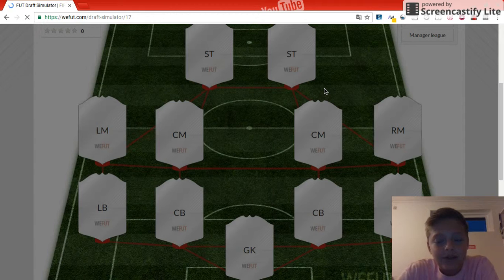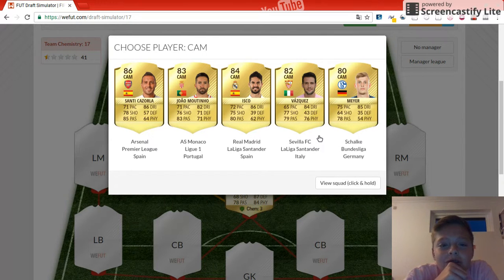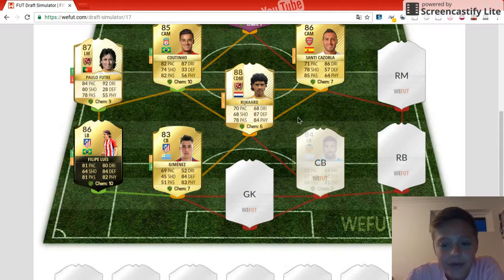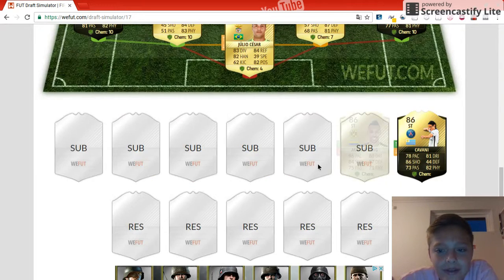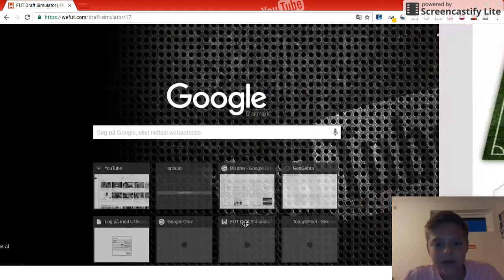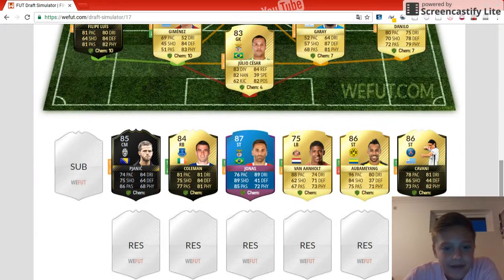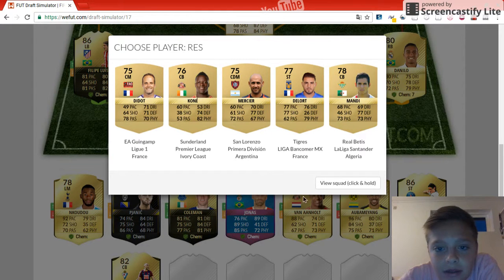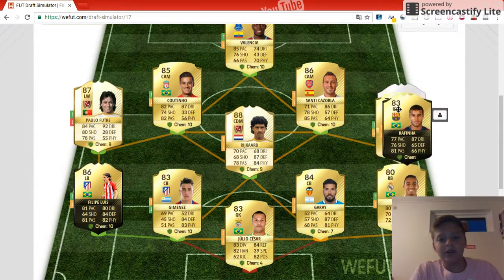INSANE FUT DRAFT!! 2 LEGENDS